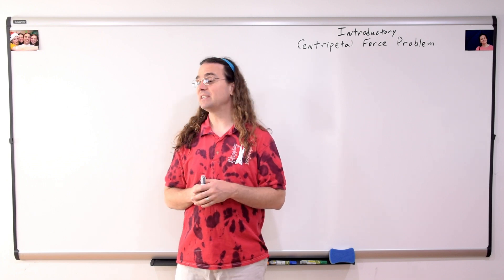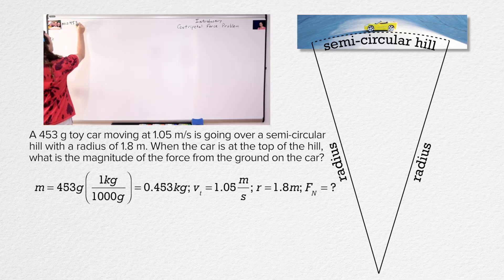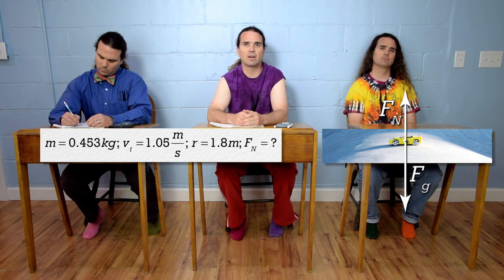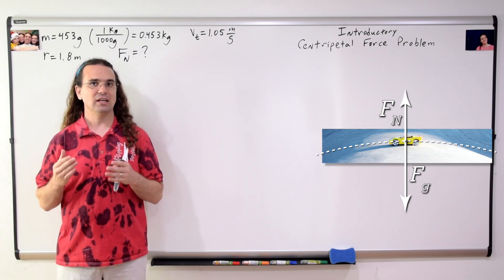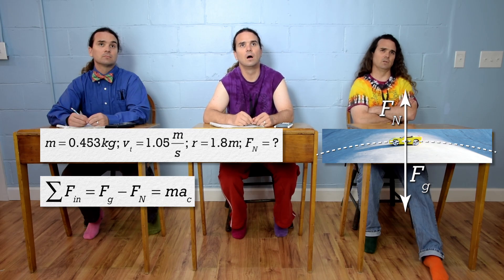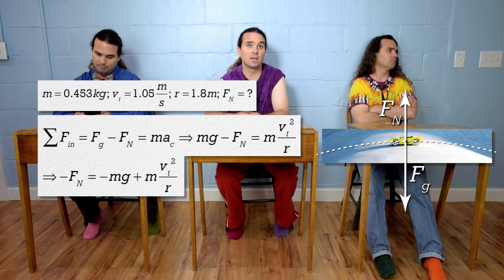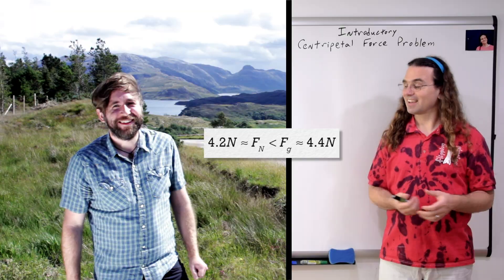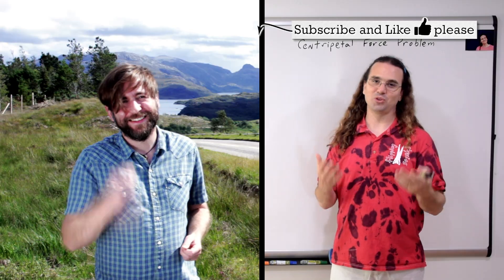Introductory Centripetal Force Problem - Car over a Hill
A 453 g toy car moving at 1.05 m/s is going over a semi-circular hill with a radius of 1.8 m. When the car is at the top of the hill, what is the magnitude of the force from the ground on the car?

0:00 Intro
0:08 Translating the problem
1:49 Drawing the free body diagram
2:43 We need to sum the forces in the in-direction
3:22 The “in-direction” is positive. The “out-direction” is negative
4:06 Identifying the centripetal force in this problem
4:54 Solving the problem … finally.
6:15 Kit compares the magnitudes of the force normal and force of gravity

Next Video: What is the Maximum Speed of a Car at the Top of a Hill?

Thank you to Kit from Gorilla Physics for your help with this video!!

Thank you to Scott Carter and Christopher Becke for being my Quality Control Team for this video.